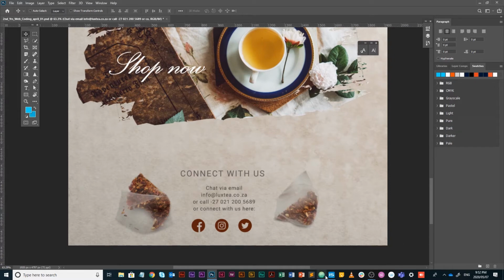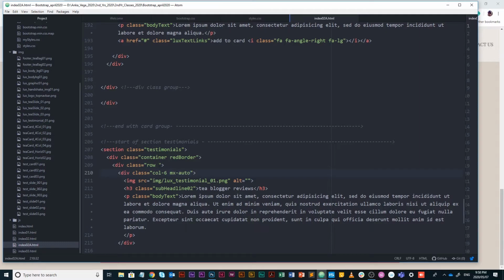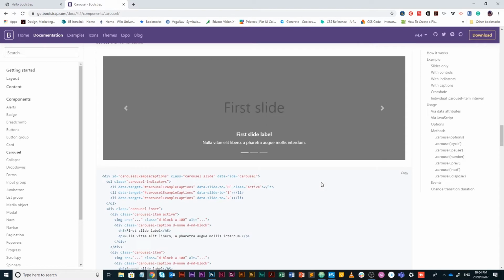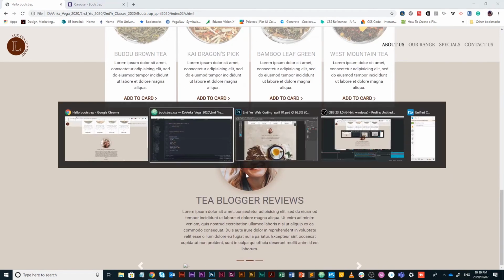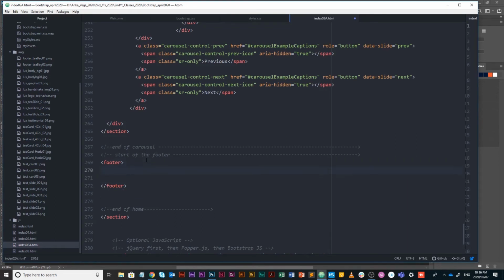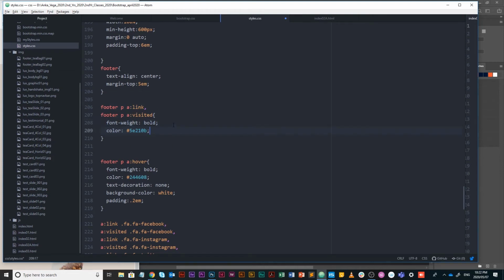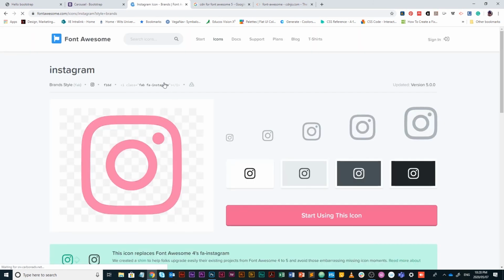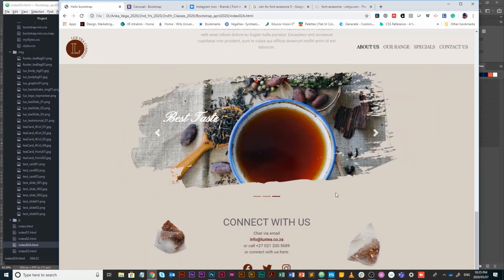Bootstrap Website Building Tutorial -- Part three of Four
From Photoshop to Bootstrap Tutorial, how to use simple CSS classes to create a website with Bootstrap. Part three of Four.